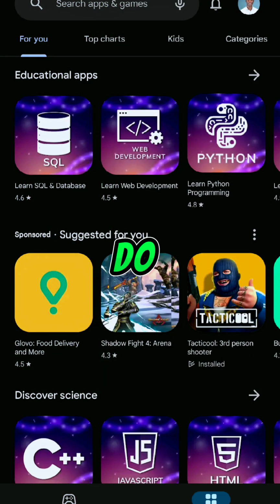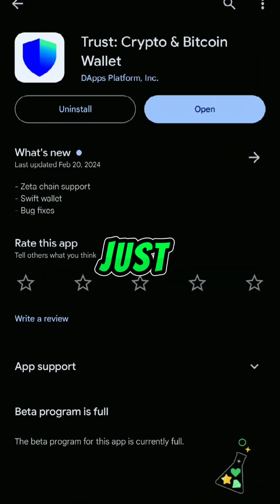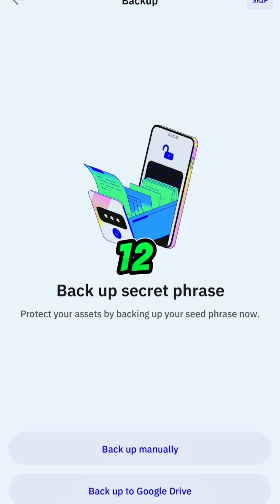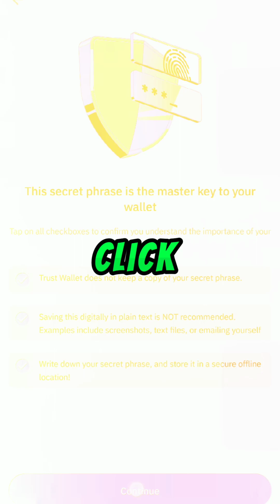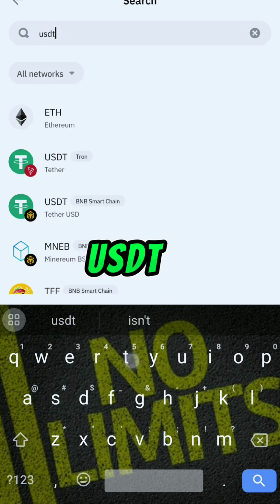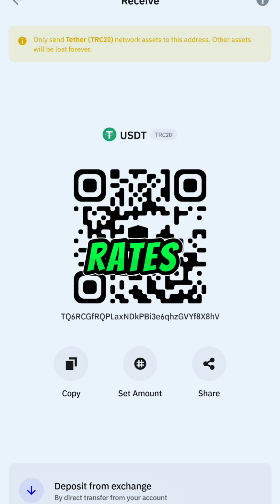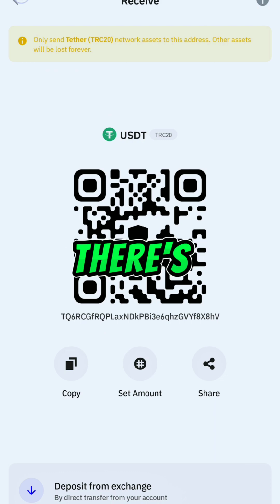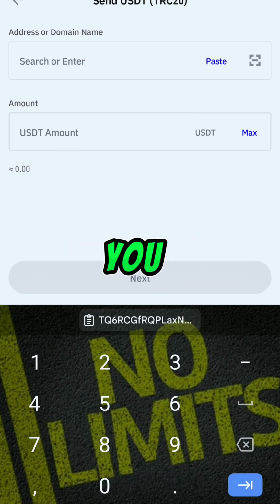How to save in dollars.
One method that has always worked for me in hedging against inflation is...

SAVING IN DOLLARS💵

In this video, I've created a simple and detailed tutorial on how to go about it.